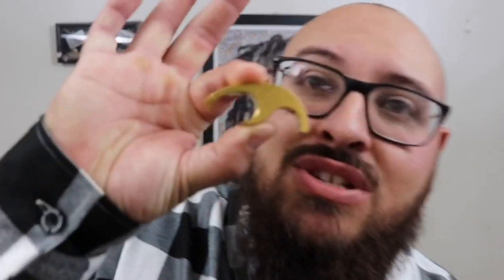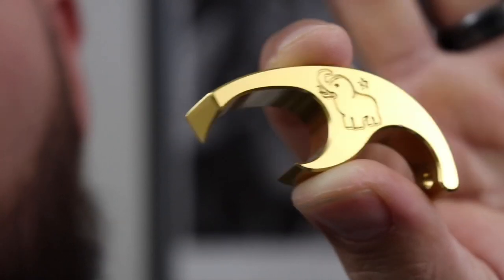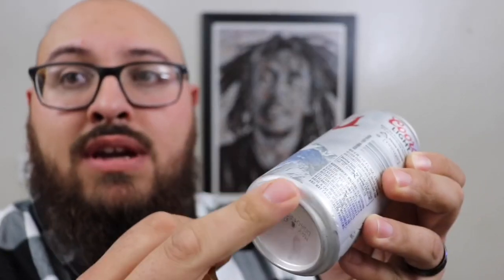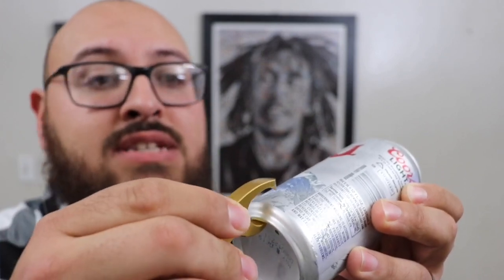Beer shotgun tool | The Raging Mammoth | Review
What’s up people!? Here’s another product review of the Raging Mammoth Sabertooth. It is “The King” version meaning it’s gold anodized CNC machined aluminum. This thing is bulletproof guys!! And the hole it makes is on point for all you chuggernaut’s out there!!

**Motorcycle
-2006 Harley Davidson Dyna Street Bob FDXBI

**Camera/audio setup
-GoPro hero 5 Black
-GoPro 3.5mm mic adapter
-Giant squid audio lab omnidirectional mic
-Canon SL2 DSLR
-Takstar shotgun style mic

**Lighting
-kshioe soft box lights

**Gear
-Helmet - HJC CS-air
-Jacket - Alpinestars Stella Sniper
-Gloves - Harley Davidson pullback index and winged

**Aftermarket
-Arlen Ness Fusion Brass knurled hand grips
-RSD King Apes 16” bars
-Screamin Eagle ll slip on mufflers
-Daymaker style LED headlight
-J&P cycles solid riser bushings
-Drag Specialties throttle, clutch and brake cables +6”